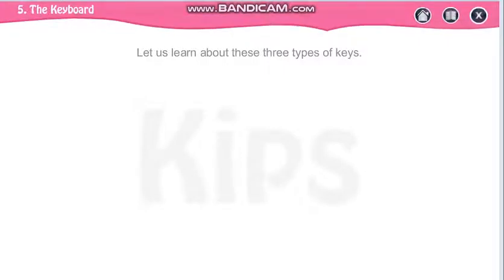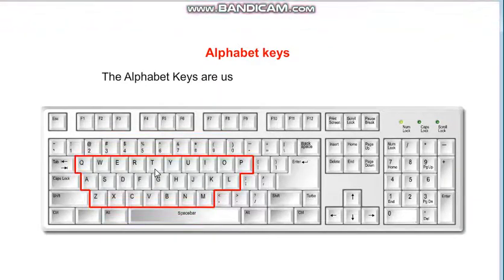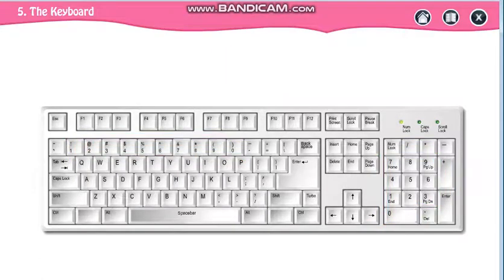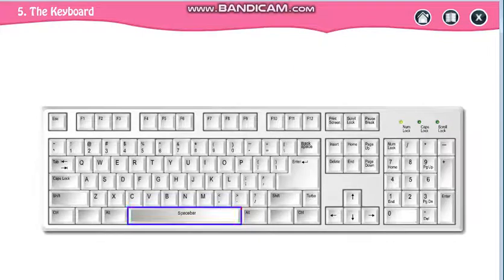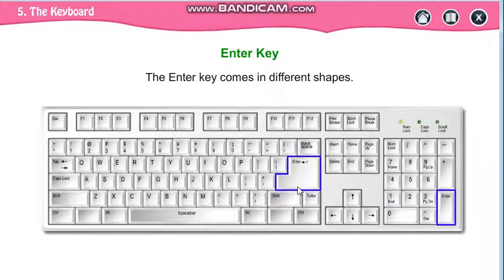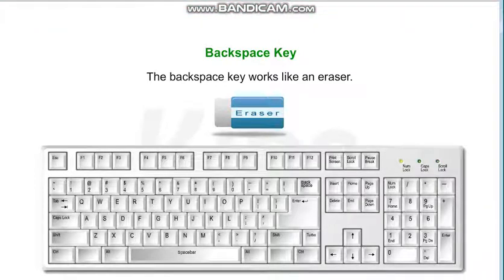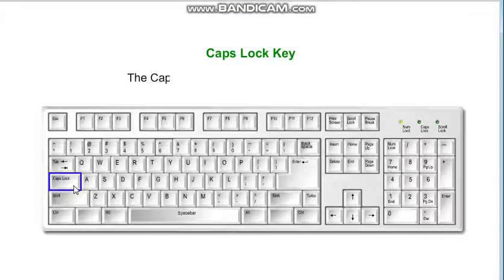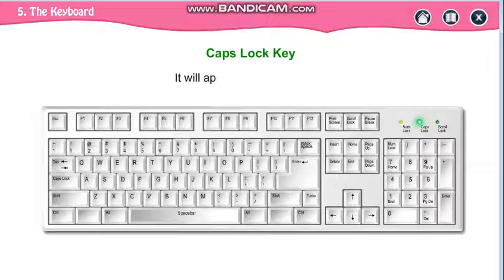Std I Lesson 5 The Keyboard Part 2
Keyboard for kids